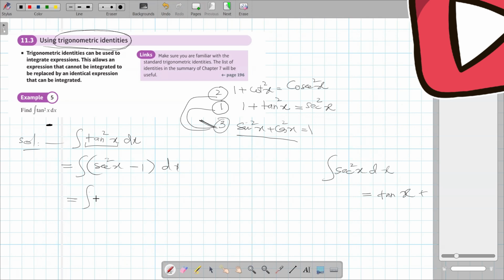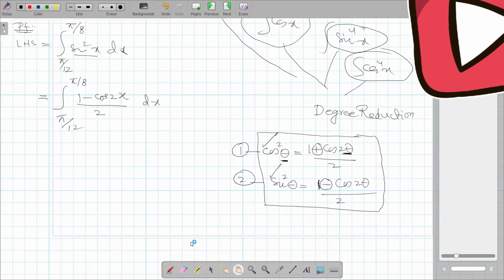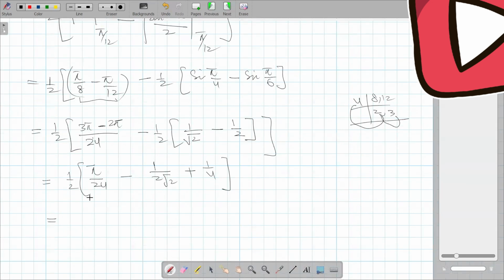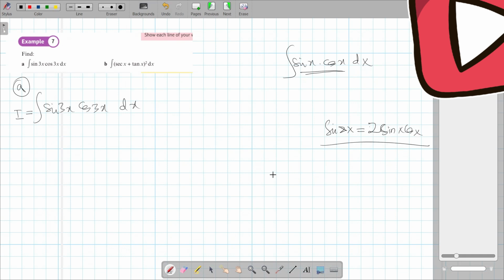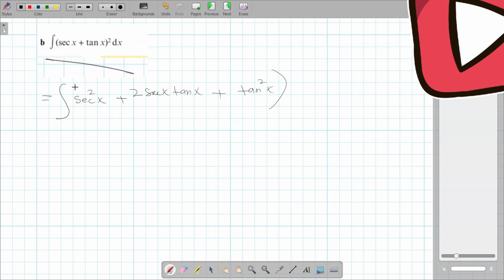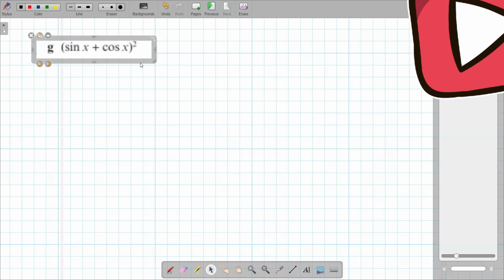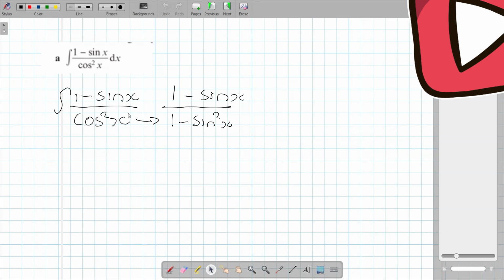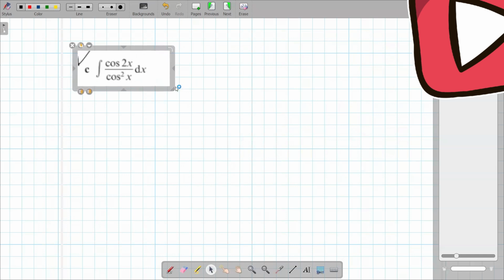Lesson 2 | A Level Pure Maths Year 2 | Chapter 11 | Integration Using Trigonometric Identities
Video Description
Welcome to another detailed lecture on A Level Pure Mathematics 2! 🎓

In this video, we tackle Exercise 11.3 from Chapter 11, focusing on integration using trigonometric identities. Watch as I break down each problem step-by-step, simplifying complex integrals and demonstrating how to apply key trigonometric identities effectively.

📘 Topics covered include:

Simplifying integrals with trigonometric identities
Transforming functions for easier integration
Detailed solutions to all questions in Exercise 11.3
This lecture is perfect for A-level students aiming to master integration techniques and enhance their understanding of trigonometric applications in calculus.

📥 Download Lecture Notes: [Provide link if applicable]

Let's make learning math easy and enjoyable! ✨